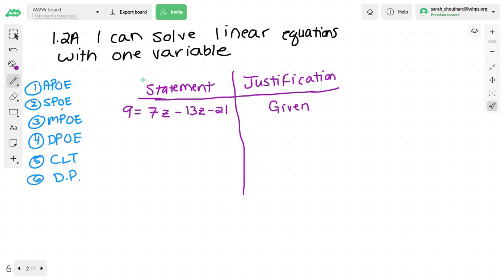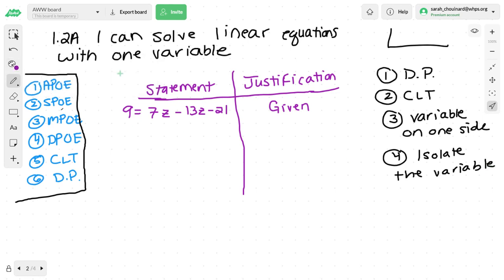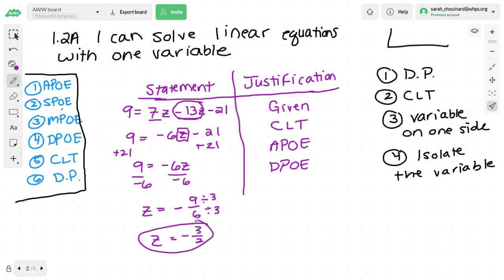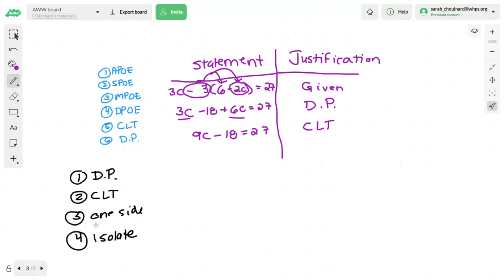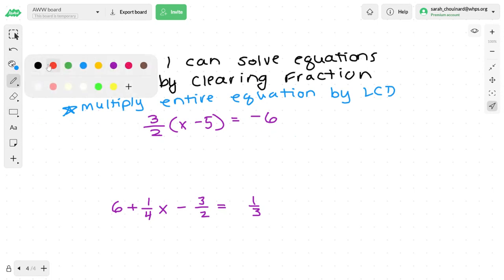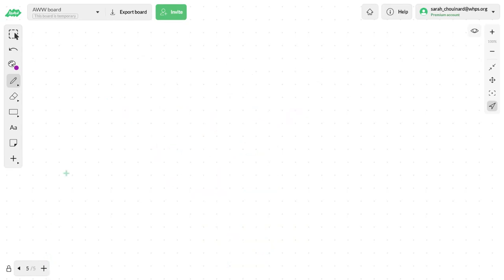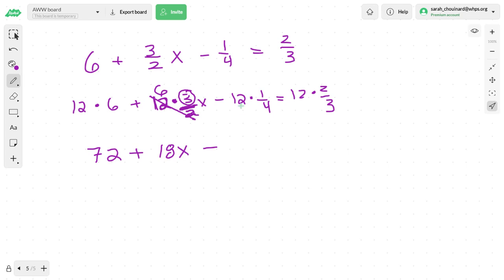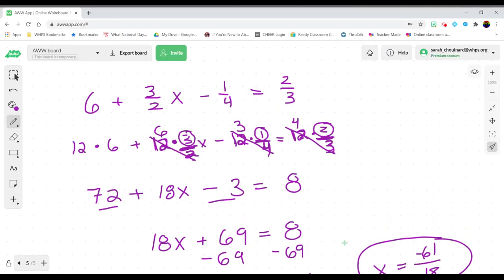1.2A and 1.2B Multi-step Equations with Fractions